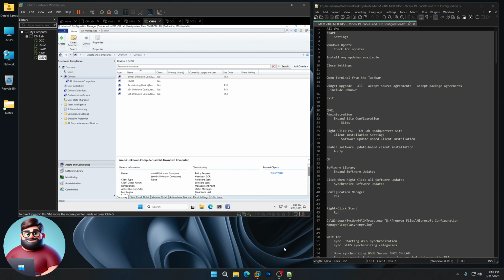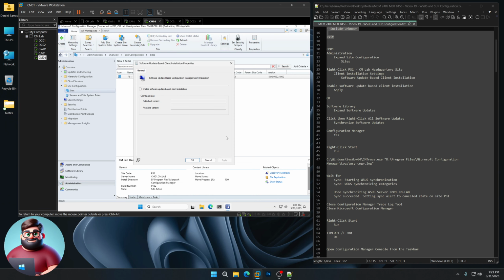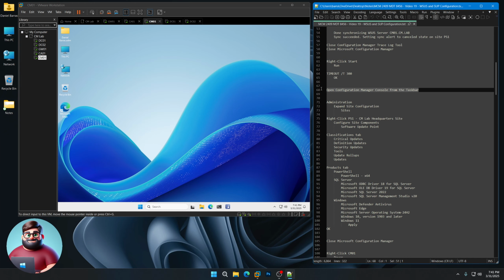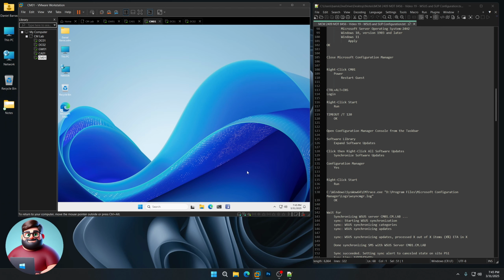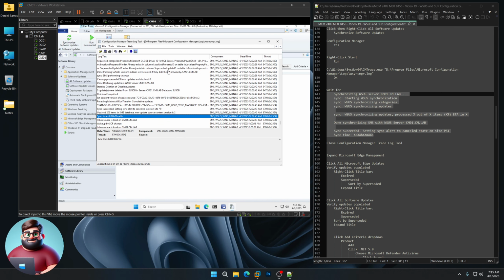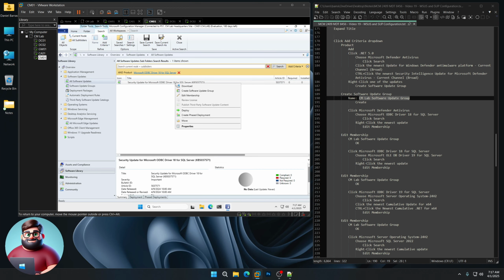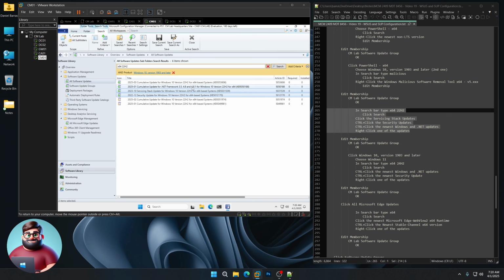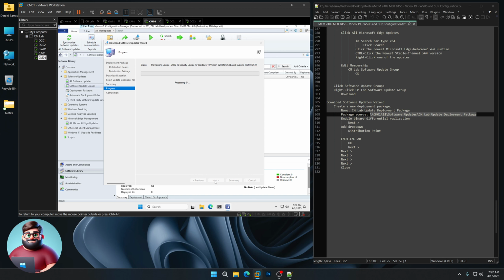MCM 2409 & MDT 8456 - Video 19: WSUS and SUP Configuration